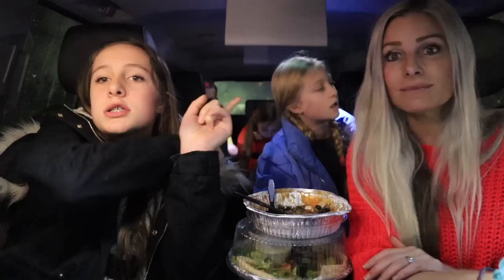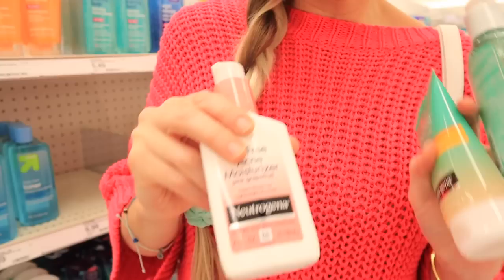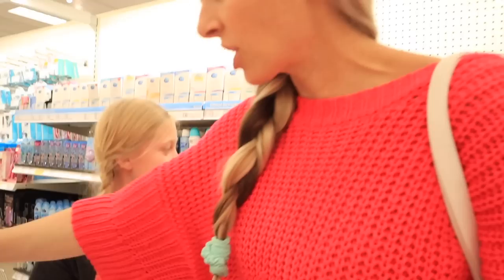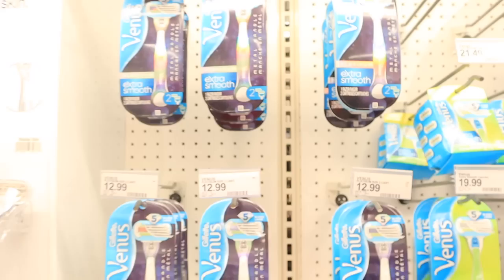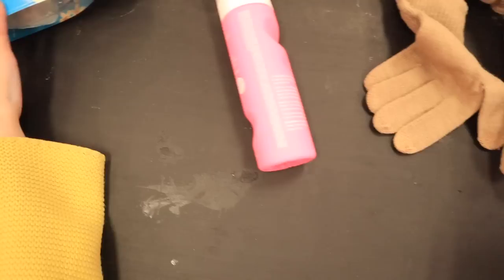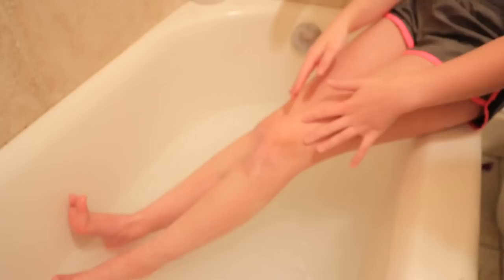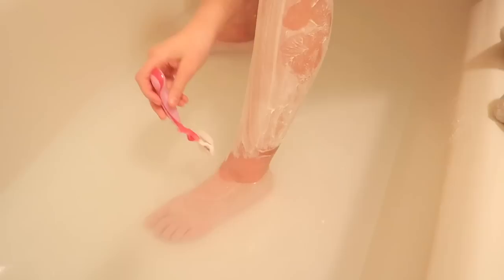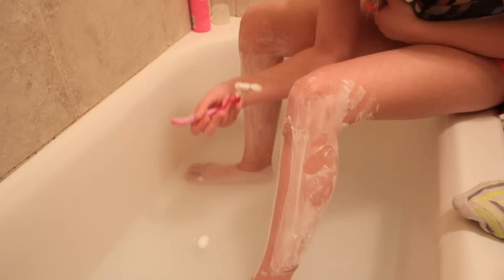SHAVING MY LEGS for THE FIRST TIME!!!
New Here?

We are the Shumway family. This is our family vlog YouTube channel. We have such a fun family! We have 4 daughters: Taylor, Lexi, Brighton, and London. They are 13, 11, 9, and 7 years old. We have a son in heaven -- Rockwell. Mom and Dad are Michelle and Ky.

We started our family vlog in 2017. This is a family-friendly and kid-friendly YouTube channel!!

We love doing challenges, we love making slime, we love doing pranks and laughing. We also make cool videos about school. We have all girls, too, which makes it so fun!

We vlog with the Canon M50 and the Canon 5d mark IV. (And sometimes our iPhones haha!)